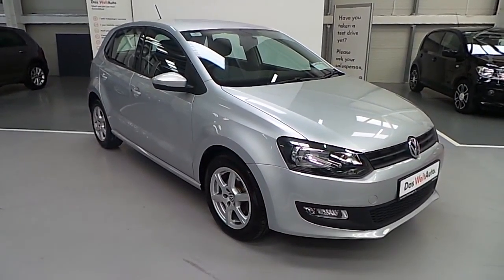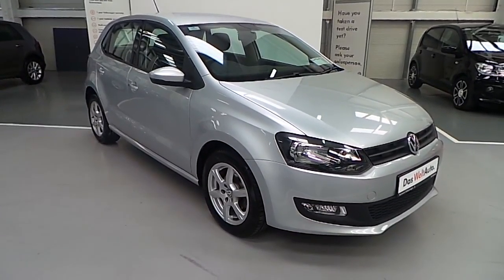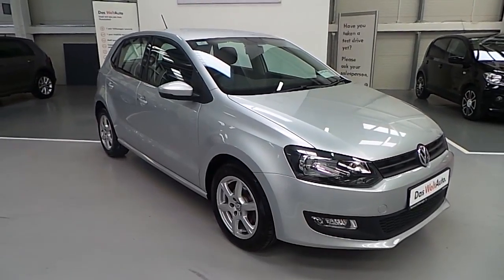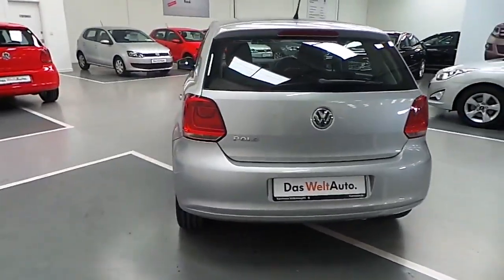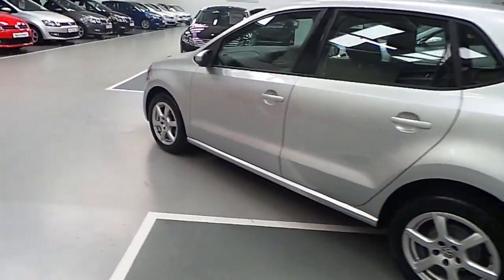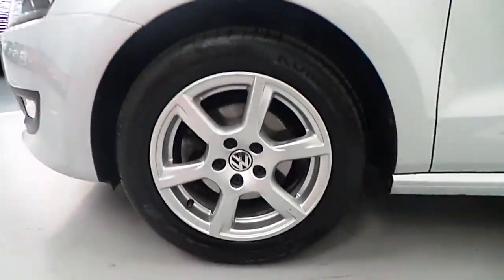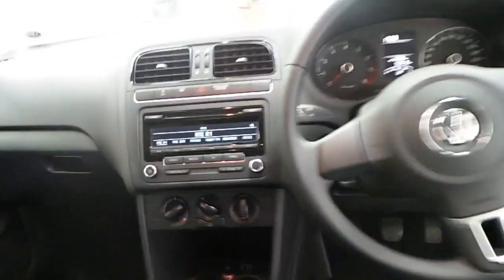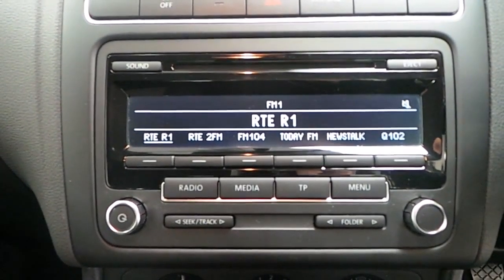12D32959 - 2012 Volkswagen Polo Trendline 1.2 60BHP 12,750